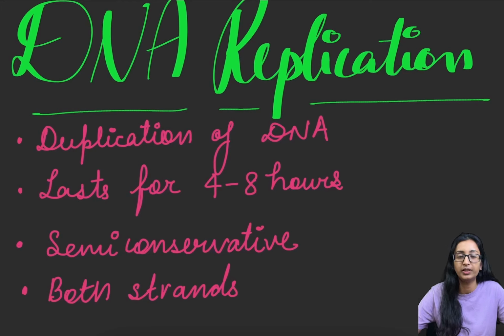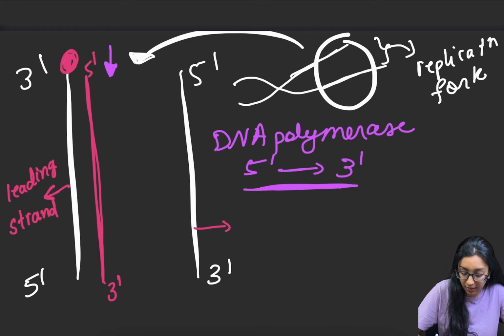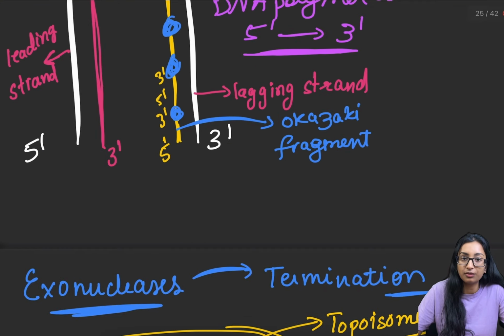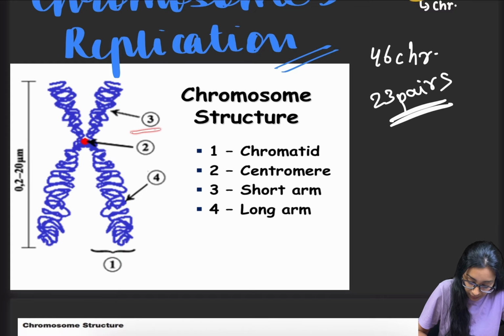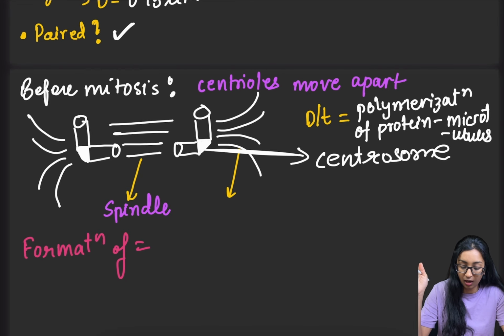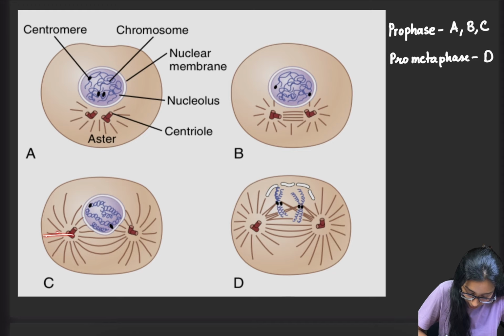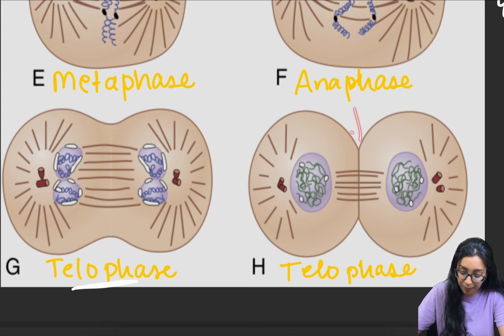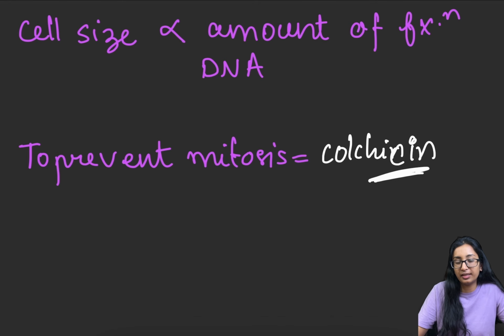Genetic control of protein synthesis| Part 3| Physiology | Explaining in Simple Words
✨ Complicated topics made easy! 😊 Not to worry, I’m here to help. I explain complex concepts like translation, mitosis, and cell regulation & growth with simple explanations—just like explaining to a 5-year-old—with helpful diagrams. 🧬📊
🌟 Your go-to mini guide — anytime, anywhere